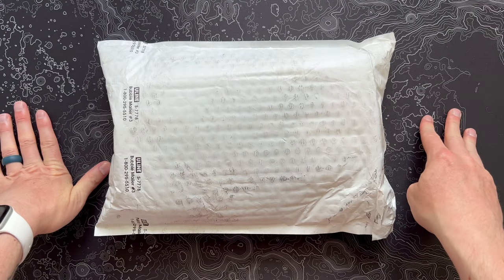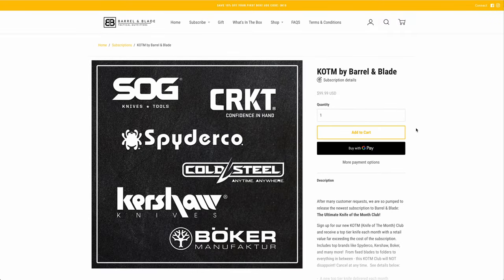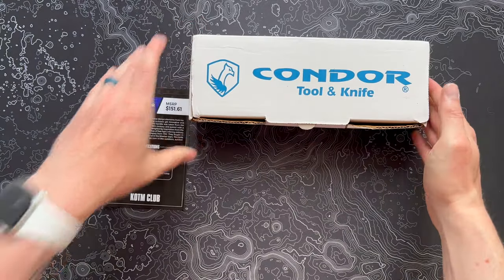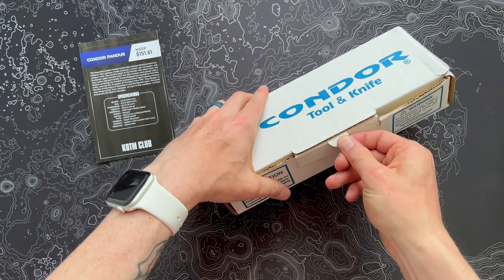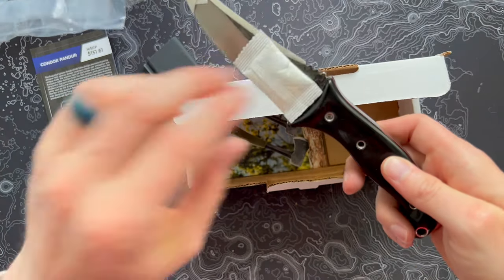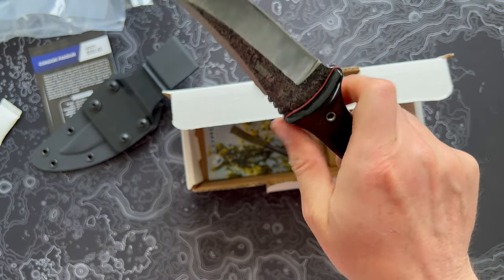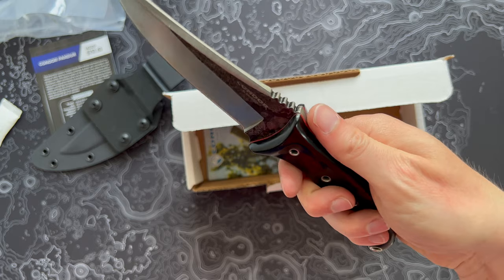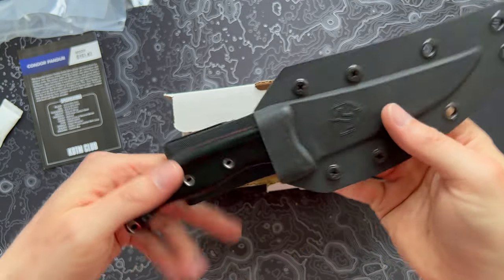Something From the History Books - Unboxing the June 2023 KOTM Club from Barrel and Blade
Barrel & Blade makes one of favorite monthly subscriptions for survival, tactical, and prepping gear. They just started a brand new subscription just for knives called the Barrel & Blade KOTM Club. In this video we're unboxing the June 2023 package.

The sub is $99/mo, and this month came with a $150 knife!